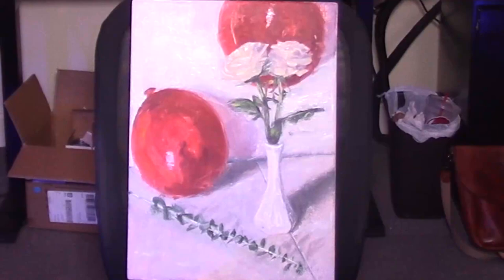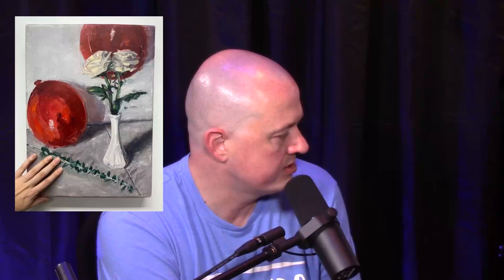New Years Birthdays - “Artist Talk with Angee Montgomery: Containing Time in Oil Painting”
Painting from life creates urgency and freshness. Angee Montgomery talks about a sentimental still life painting and capturing a quality of light.